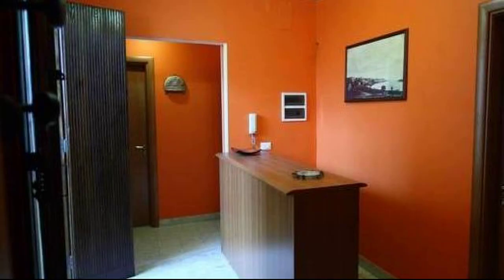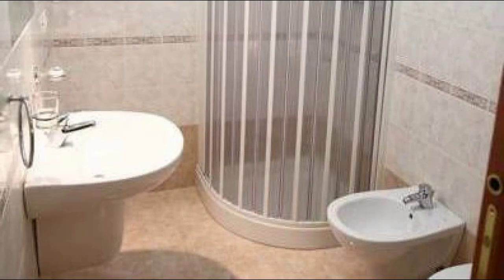Abacus, Reggio Calabria, Italy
About Property:
Abacus is conveniently located in the popular Reggio Calabria area. The hotel offers a wide range of amenities and perks to ensure you have a great time. Take advantage of the hotel's safety deposit boxes. Some of the well-appointed guestrooms feature air conditioning, heating, desk, balcony/terrace, television LCD/plasma screen. The hotel offers various recreational opportunities. A welcoming atmosphere and excellent service are what you can expect during your stay at Abacus.
Searching For
1. Abacus - Reggio Calabria
2. Abacus - Reggio Calabria Virtual Tour
3. Abacus - Reggio Calabria Rooms
4. Abacus - Reggio Calabria Amenities
5. Abacus - Reggio Calabria Videos
6. Abacus - Reggio Calabria Offers
7. Abacus - Reggio Calabria Deals
Audio Credit:
Track Title: Reasons To Hope
Artist: Reed Mathis